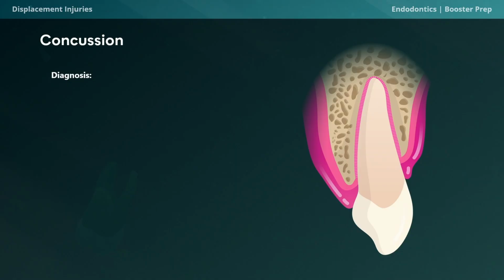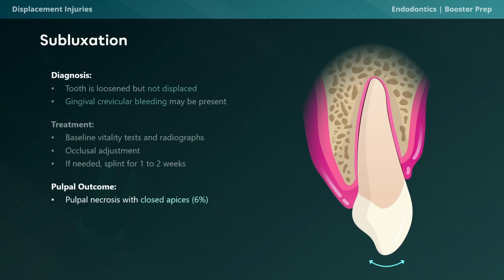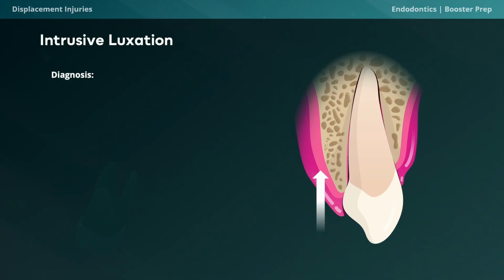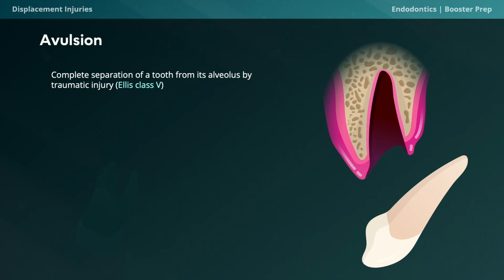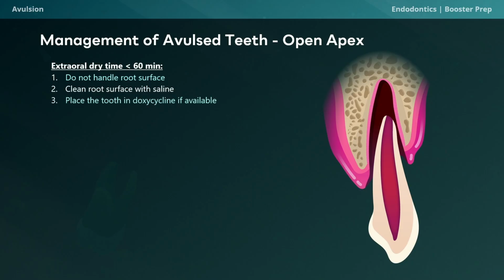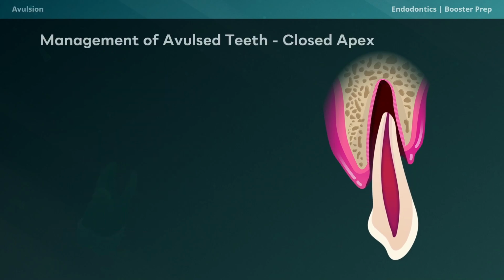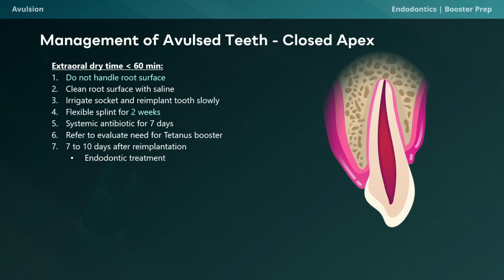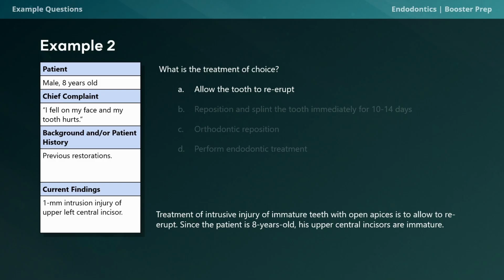Endodontics | Trauma - Displacement Injuries | INBDE, NDEB, ADAT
In this video, we will discuss trauma associated with displacement injuries for the INBDE, NDEB, and ADAT exams.

00:00 Introduction
00:13 Overview: Displacement Injuries
00:24 Concussion
01:24 Sublaxation
02:15 Extrusive and Lateral Luxation
03:51 Intrusive Luxation
04:39 Avulsion
06:10 Management of Avulsed Teeth: Open Apex
08:21 Management of Avulsed Teeth: Closed Apex
10:33 Practice Problem #1
11:02 Practice Problem #2